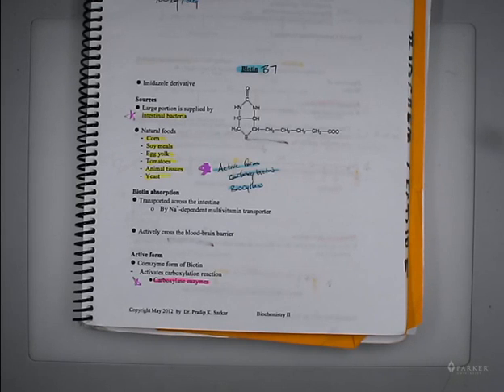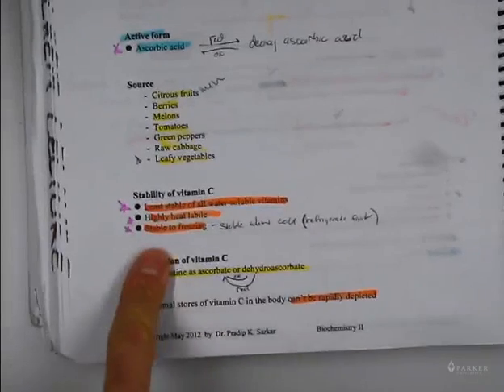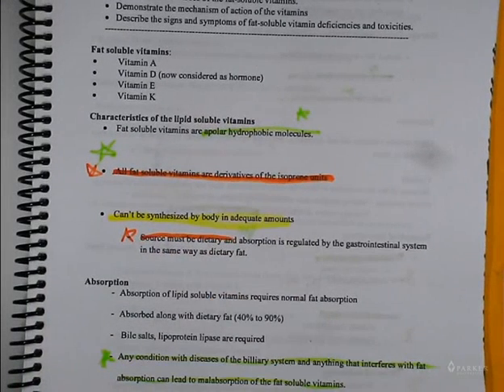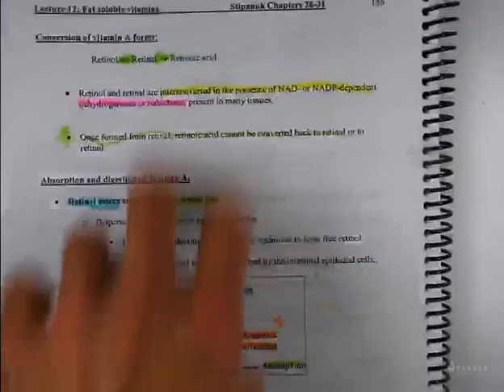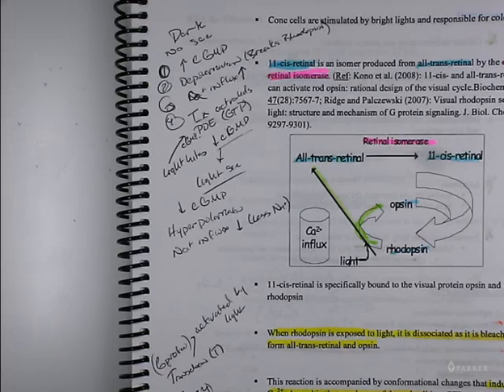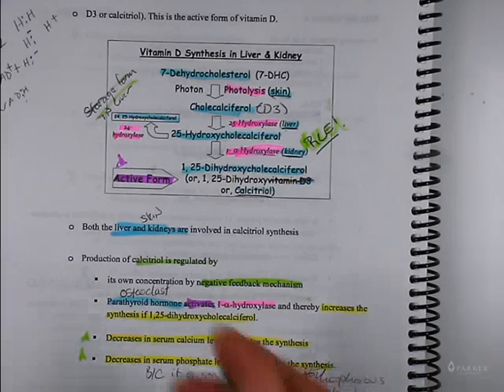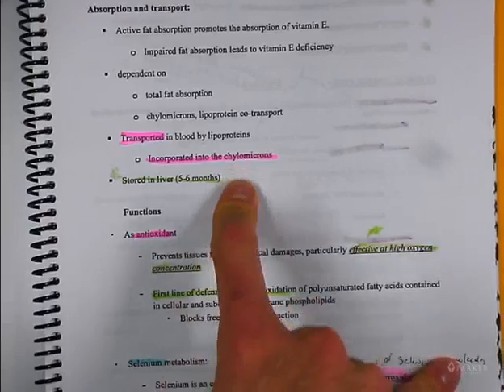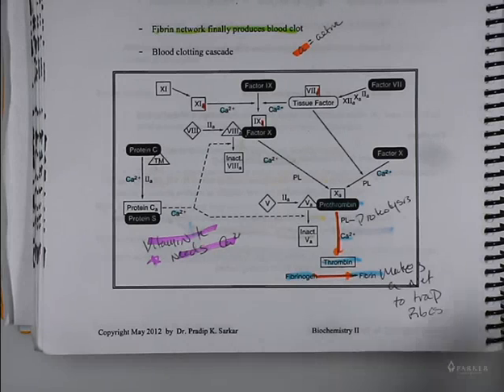Biochem II Lecture 11 and 12 Water Soluble Vitamins Part 2 and Fat Soluble Vitamins